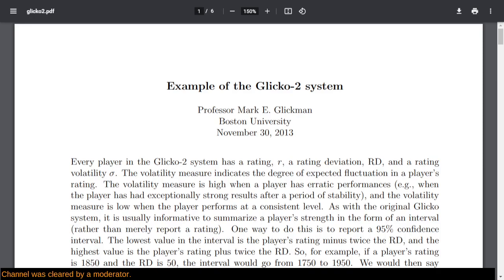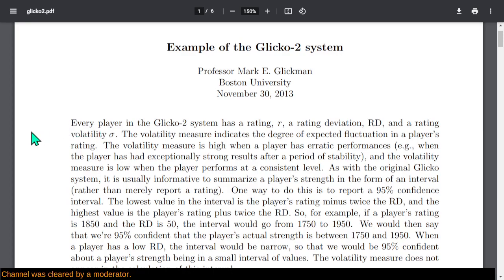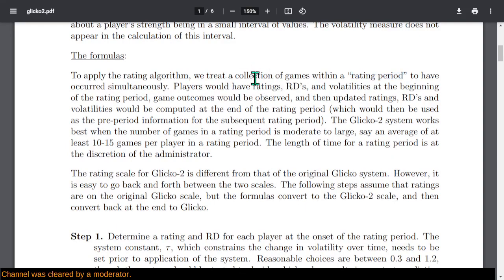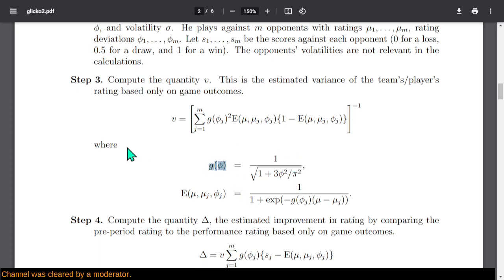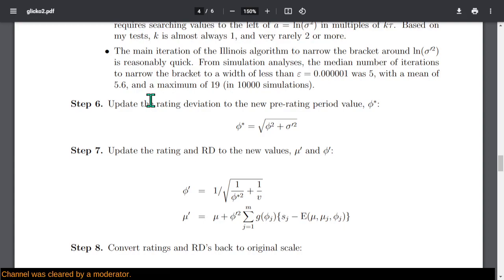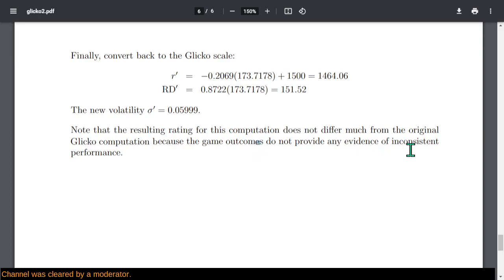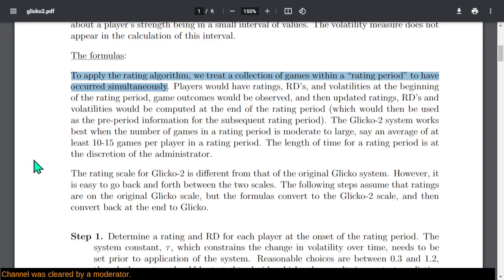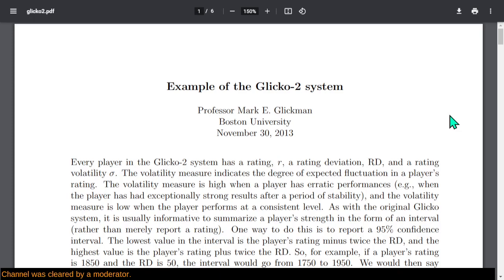Glicko-2 Review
"The great thing about science is that it works whether or not you choose to believe in it."